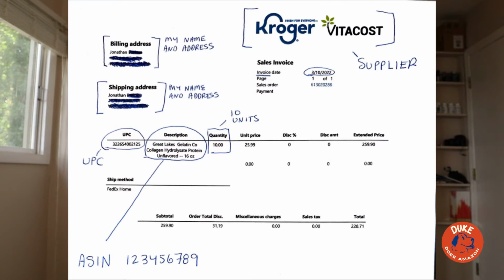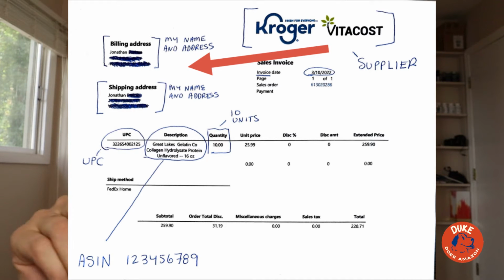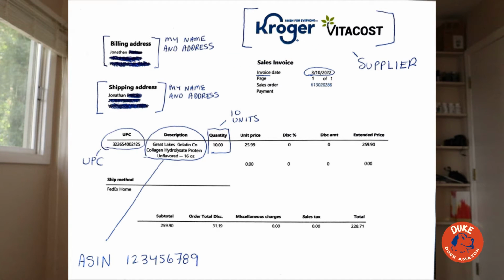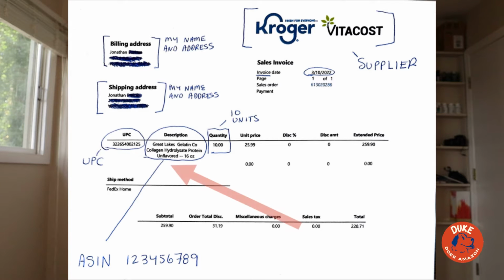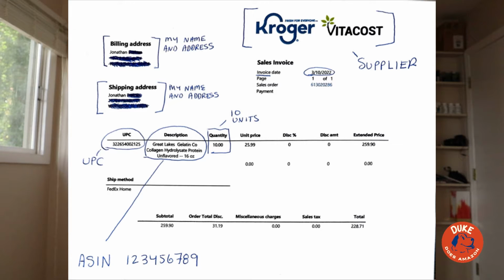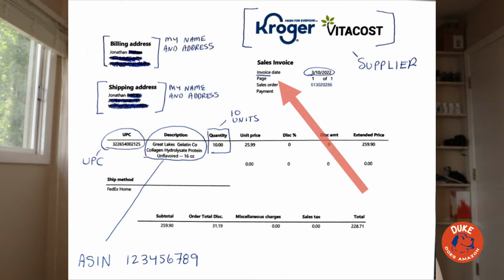How to Submit an Invoice for UNGATING (Amazon FBA)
In this video, I share exactly how I submit an invoice to Amazon to get ungated in new brands and categories.

MY REPRICER
• Profit Protector Pro  - $65/m & AI based